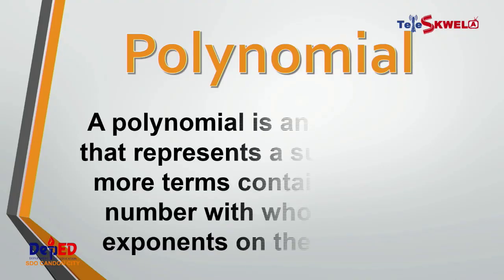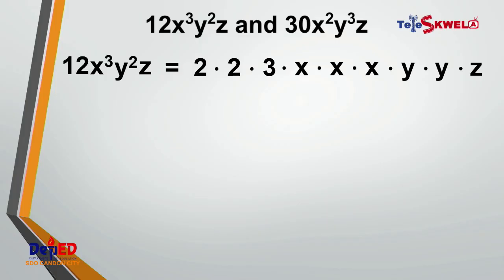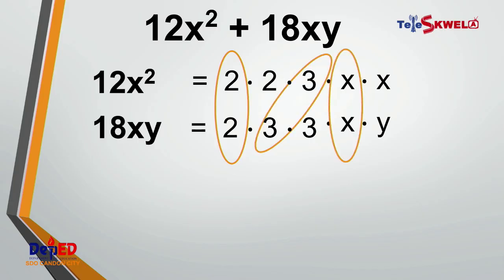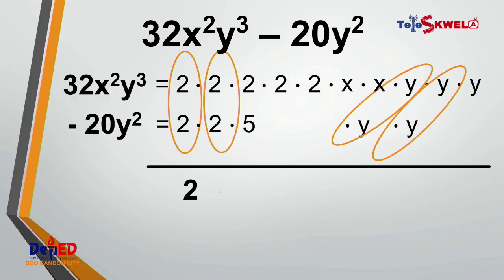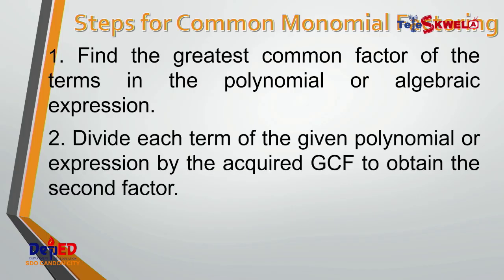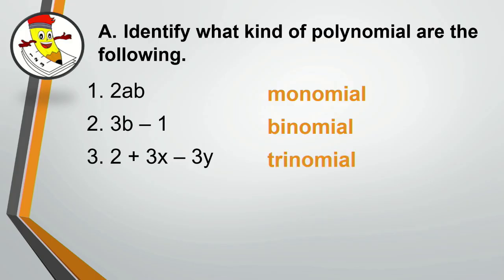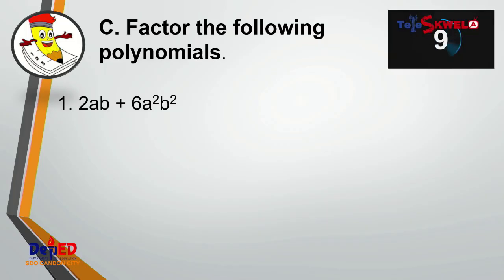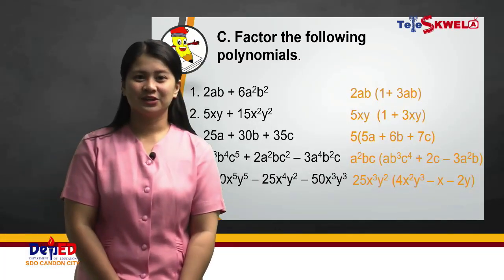Episode 1 Factoring Polynomials with Common Monomial Factor